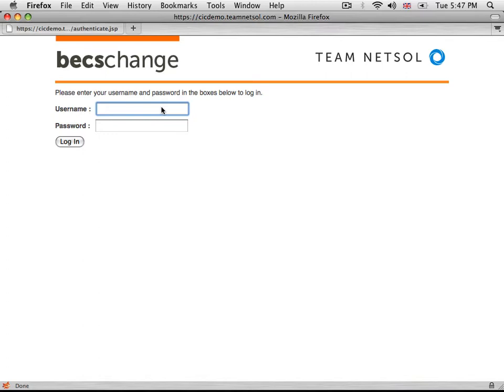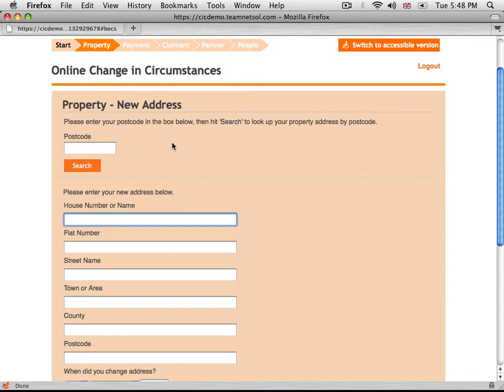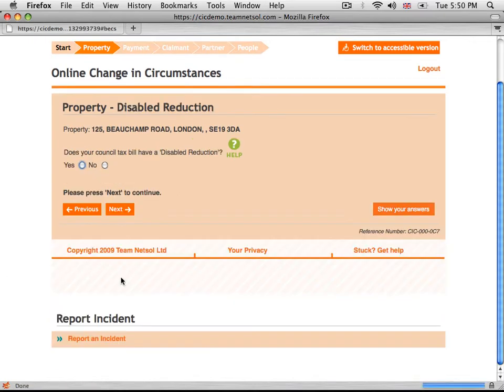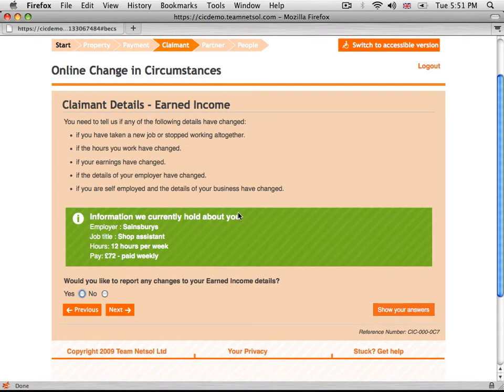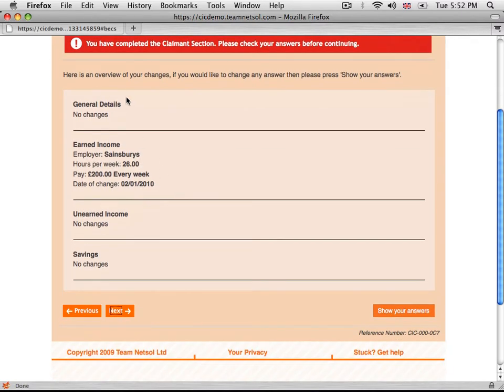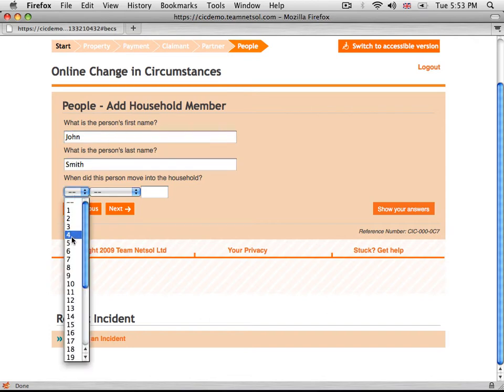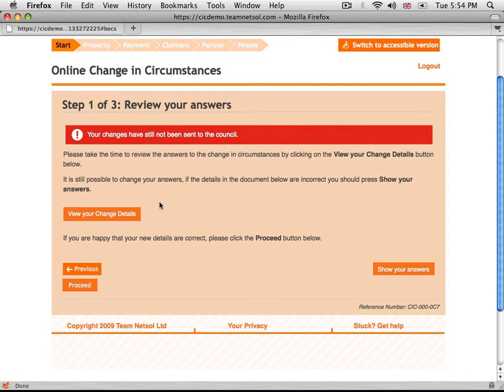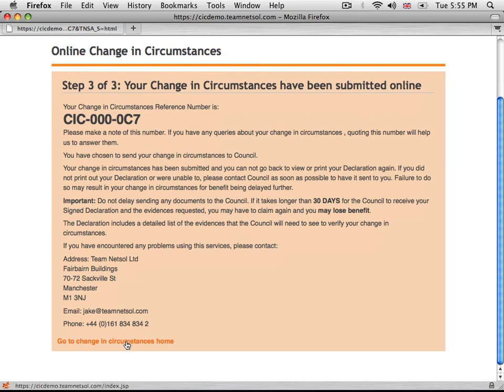BECS Change Demonstration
Demonstration of BECS Change from Team Netsol, the intelligent way to report change in circumstances.